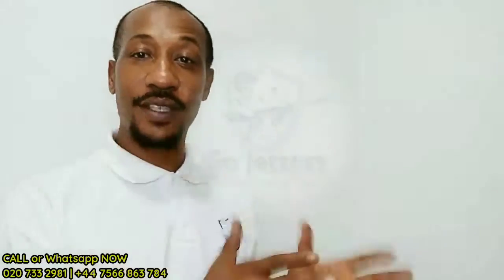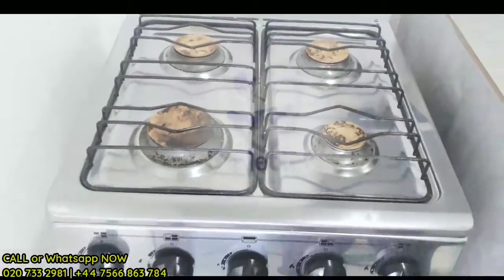OVEN STEAM CLEAN ASMR DUPRAY NEAT STEAM CLEANER